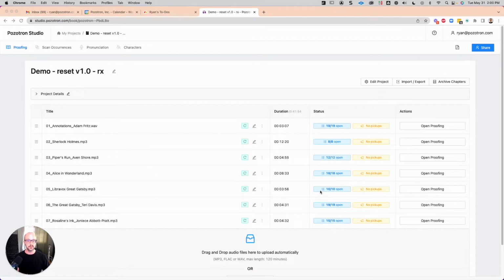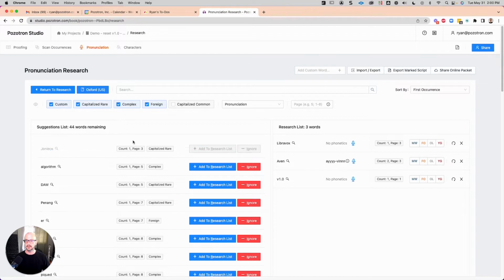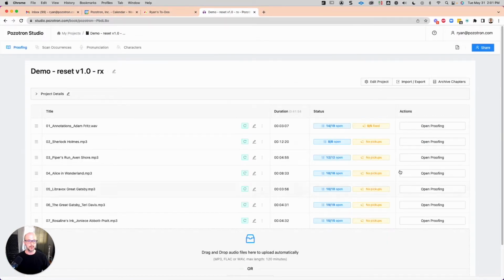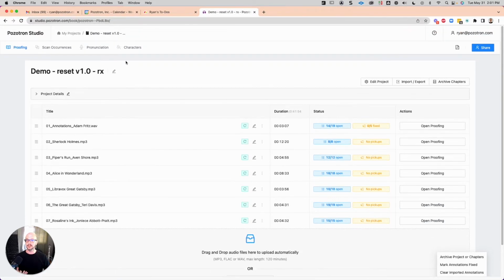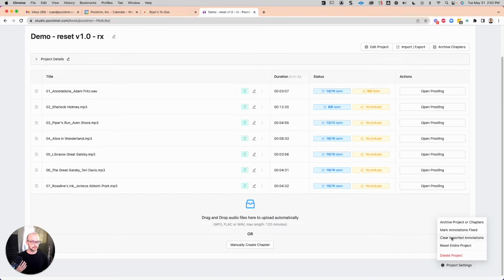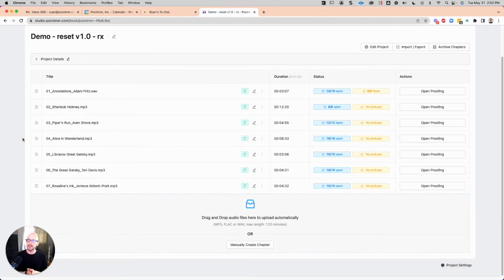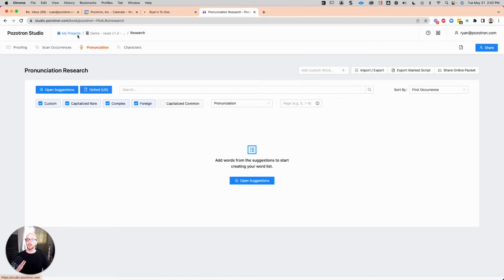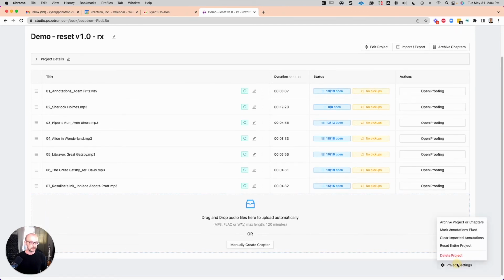Resetting a Pozotron Project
In a short tutorial, I show you where the "reset project" button is, and why you might want to use it.